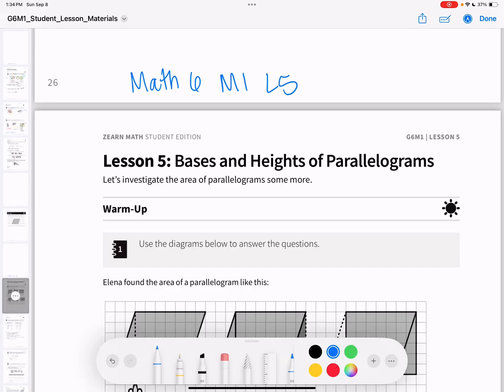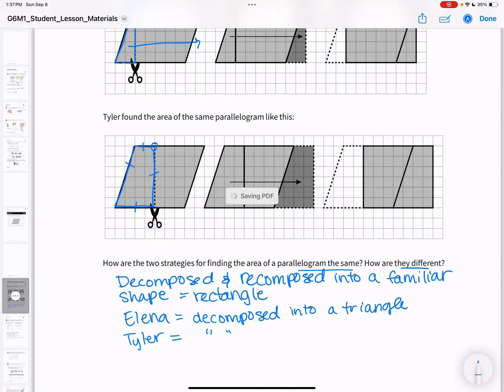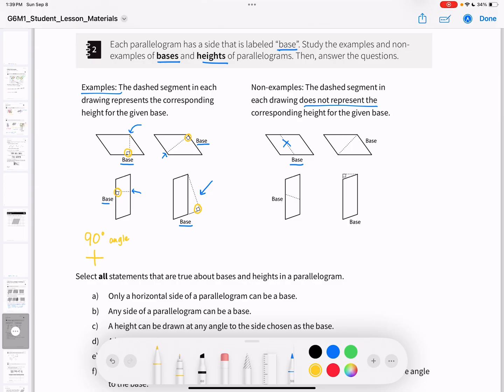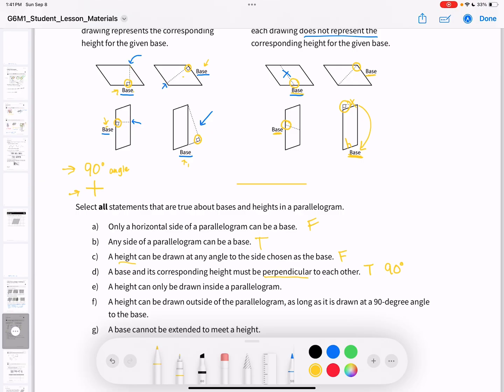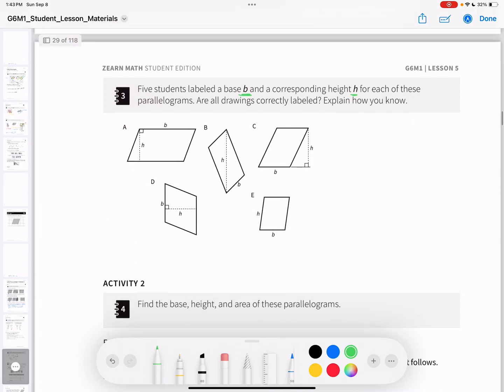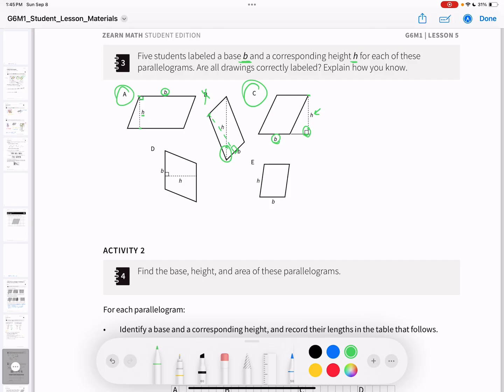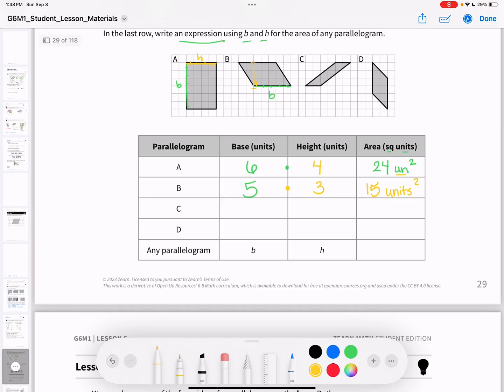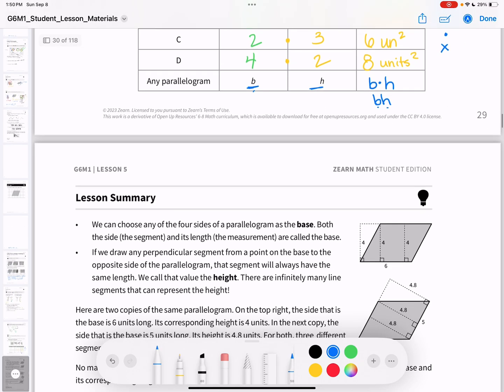Grade 6 Mission 1 Lesson 5 Illustrative Math (Zearn)